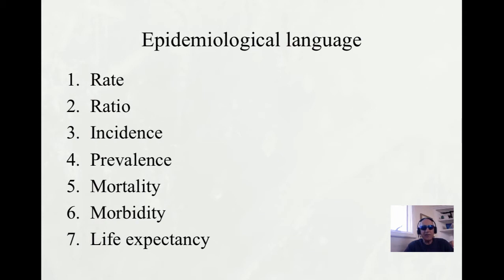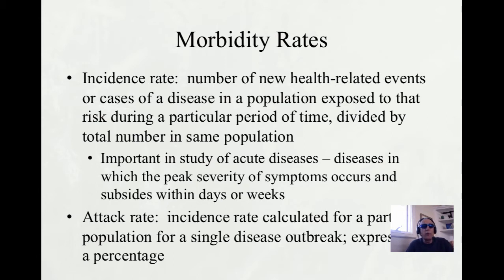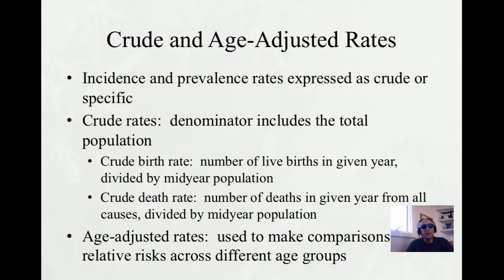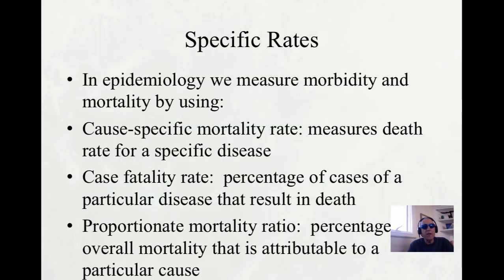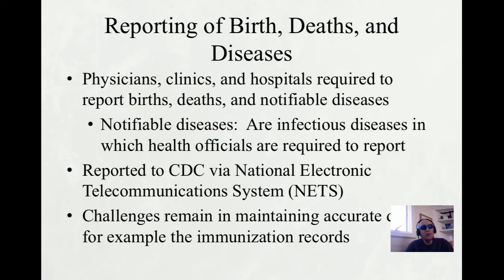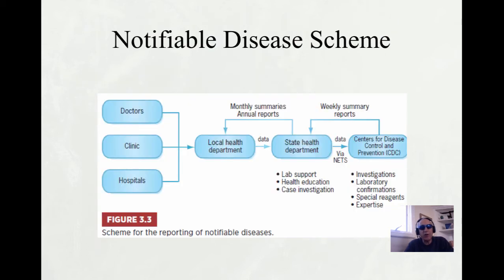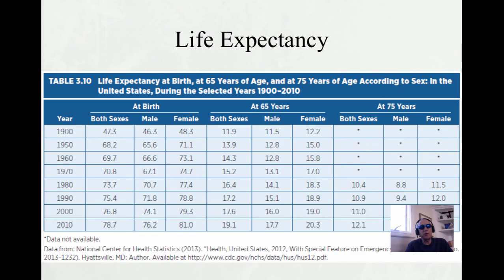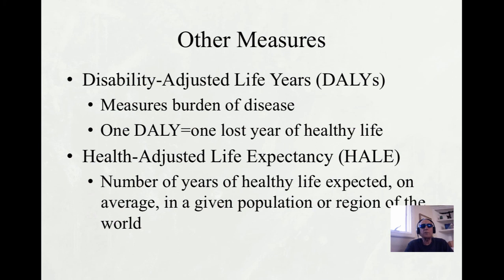Epidemiology part 2, by Dr. Mo at CSULB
Table of Contents:

00:01 - Epidemiology:  The study of Disease, Injury, and DeathByDr. MoCSULB2016
00:15 - Epidemiology
00:59 - Epidemiological language
01:29 - The Importance of Rates
02:18 - Morbidity Rates
03:02 - Morbidity Rates
03:15 - Incidence, Prevalence, and Attack Rates
03:52 - Crude and Age-Adjusted Rates
04:43 - Crude Rates
04:56 - Specific Rates
05:35 - Specific Rates
06:38 - Reporting of Birth, Deaths, and Diseases
07:55 - Notifiable Disease Scheme
08:33 -  Populations Health Status
09:17 - Life Expectancy
09:57 - Years of Potential Life Lost
10:27 - Other Measures